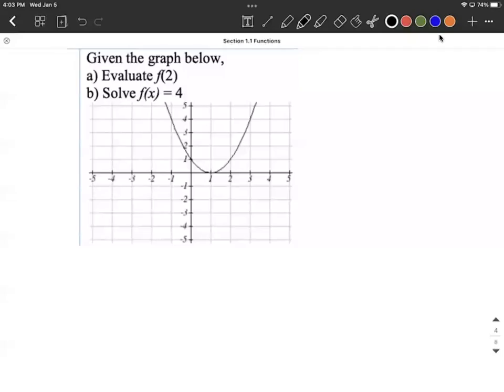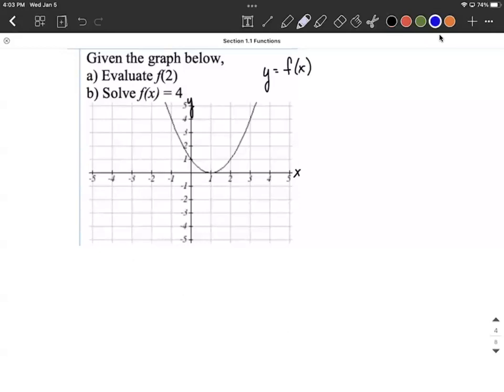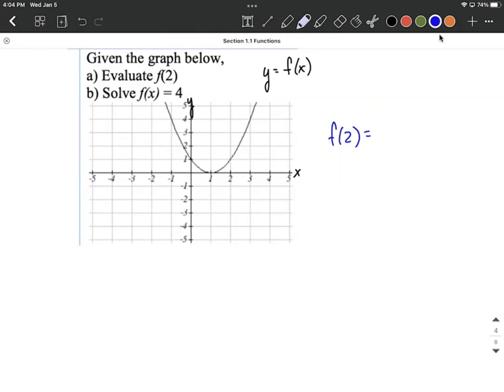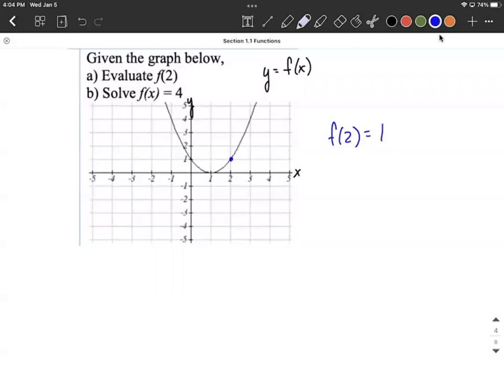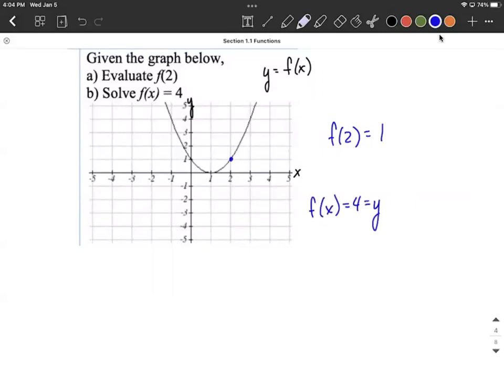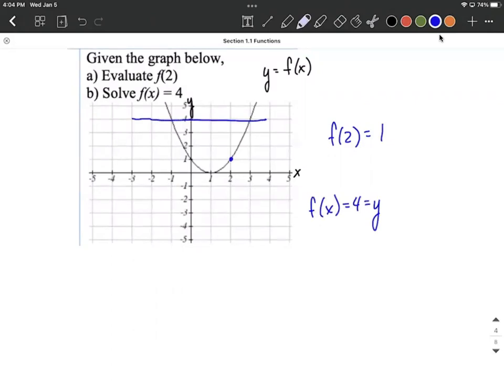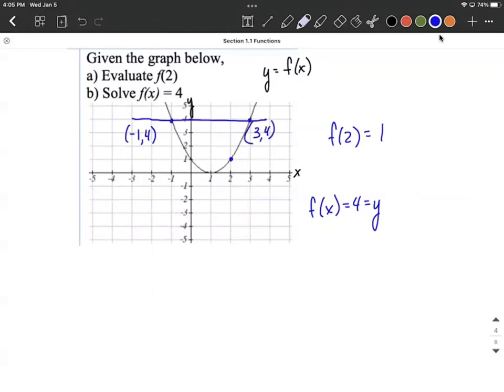Given a graph, evaluate given x-value and then given y-value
In this example problem, we are given the graph of a function and use it to evaluate at a given input (x-value).  Then we use the graph when given an output (y-value) to determine the x-value associated with it.